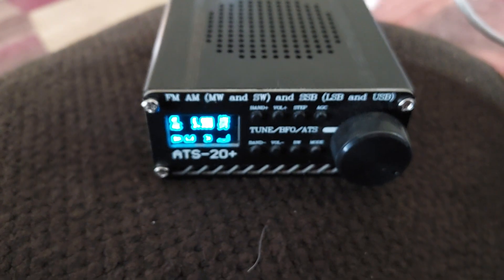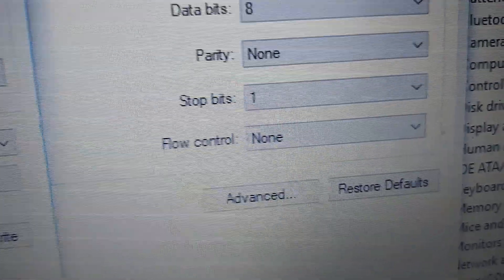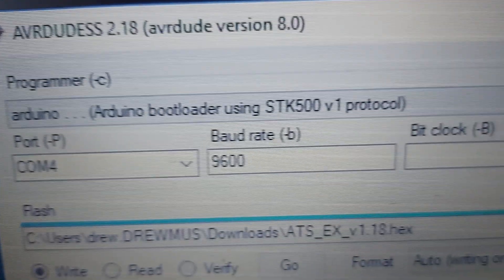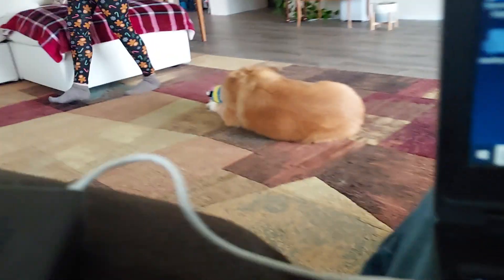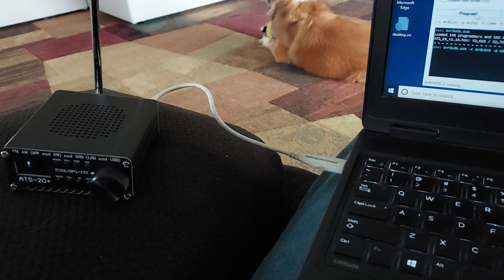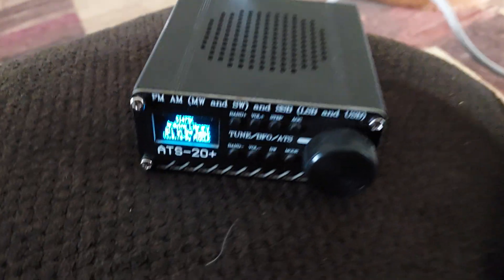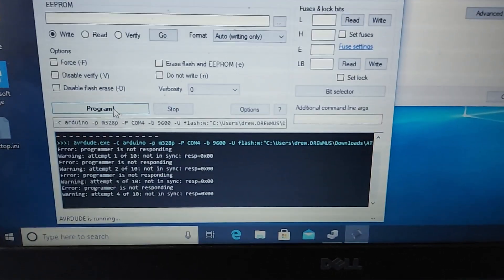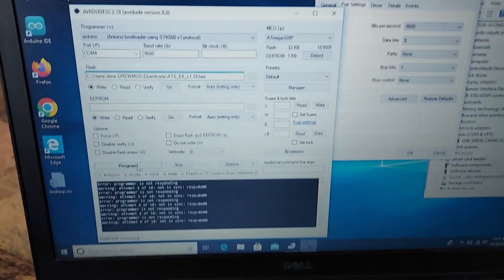ATS-20+ won't flash.